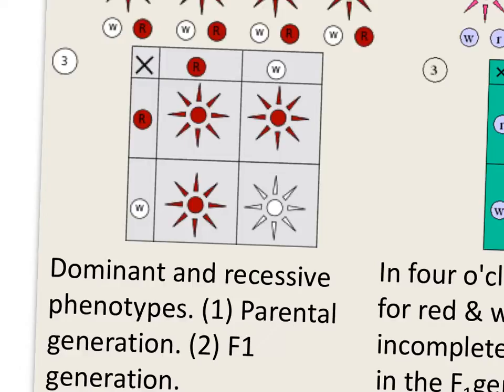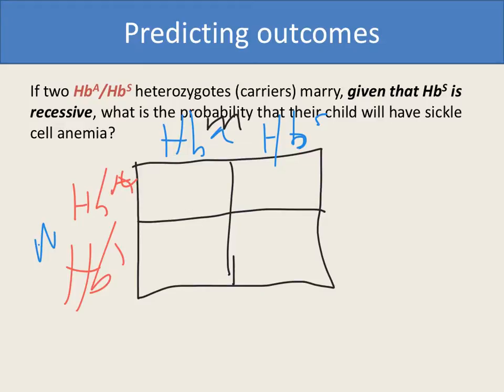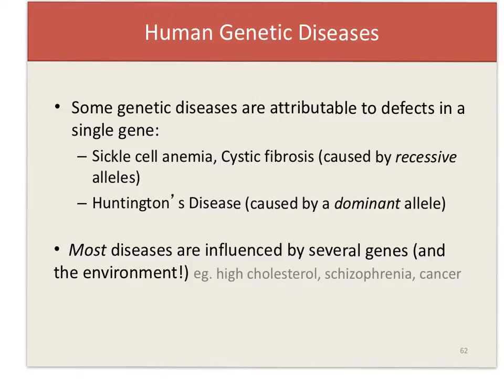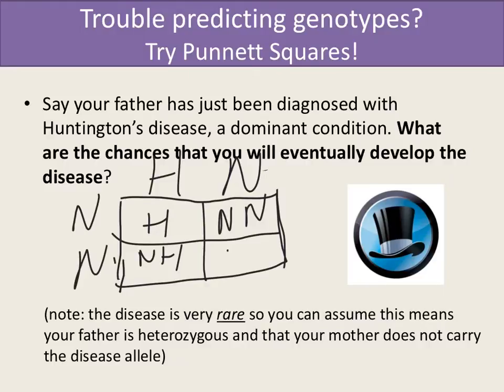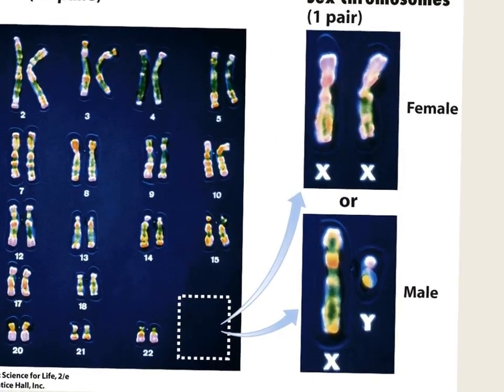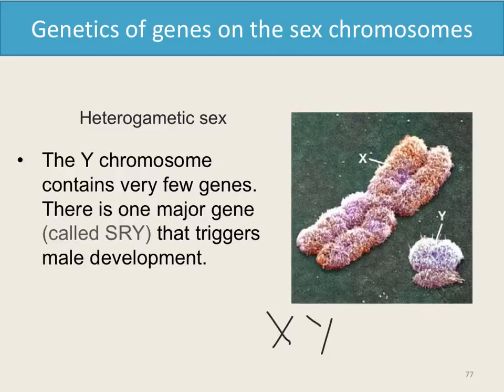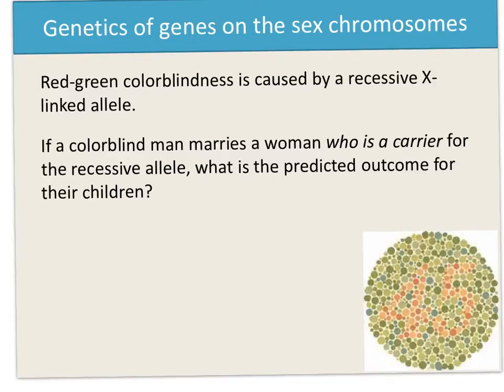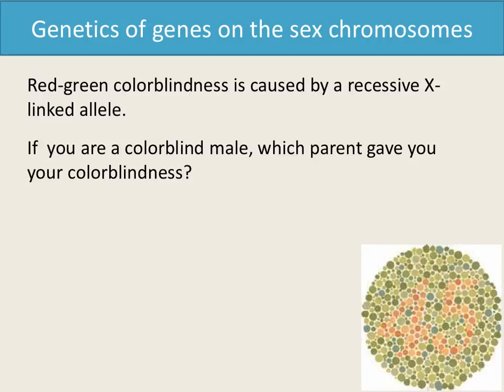Biol 100-01 FA16 meiosis, genetics 2